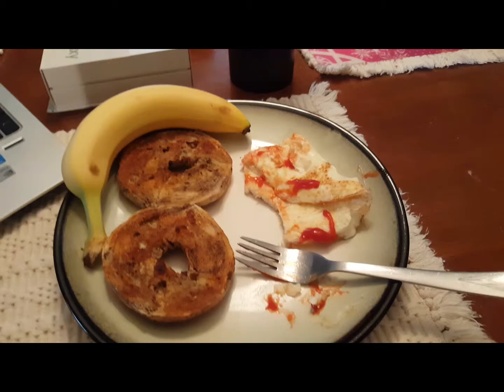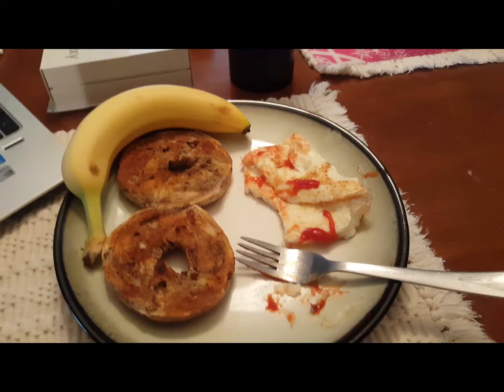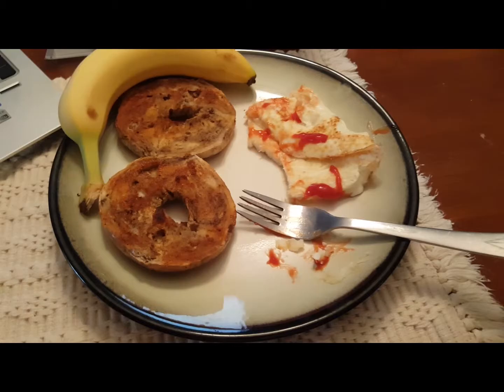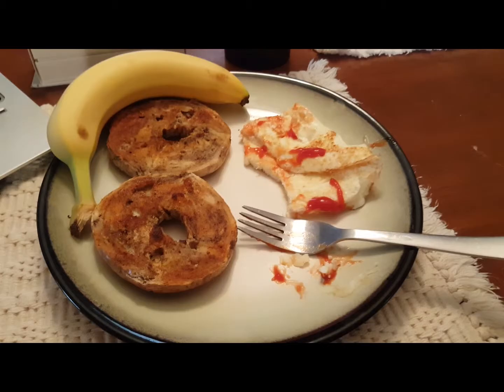leg day, chug chug!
leg day!